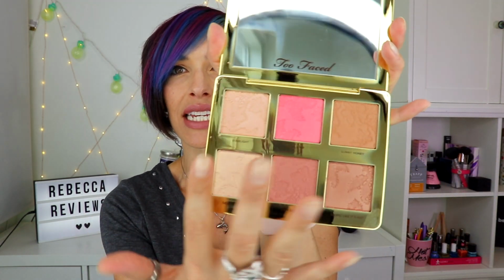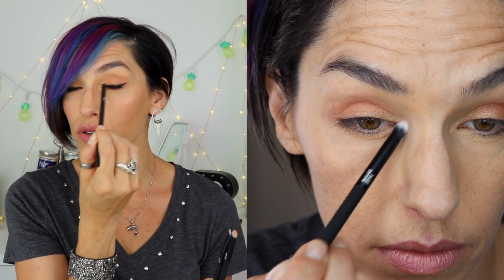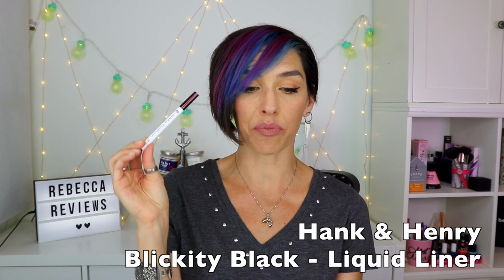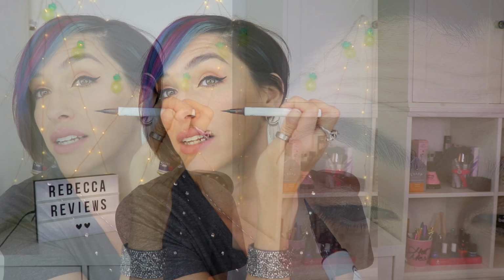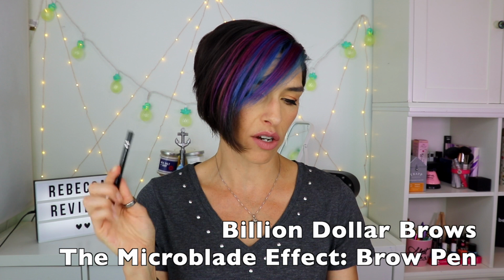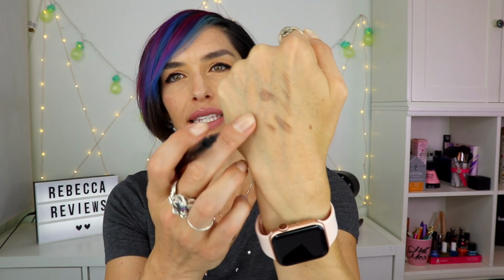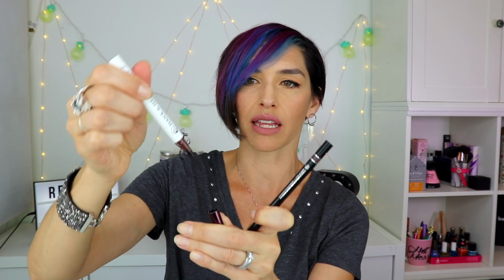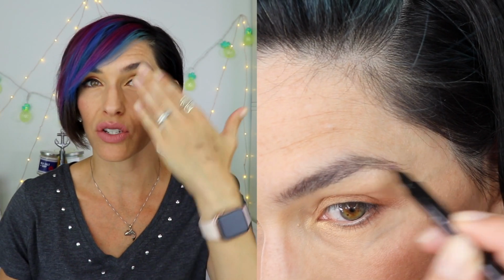BOXYCHARM Unboxing + Review September 2019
Here are all the products mentioned in this video:
Too Faced - Natural Face
Dr. Brandt - Hydro Biotic Recovery Sleeping Mask
MODA - Pro by Royal & Langnickel 5 PC Eye Kit
Hank & Henry Blickity Black - Liquid Liner
Billion Dollar Brows - The Microblade Effect: Brow Pen